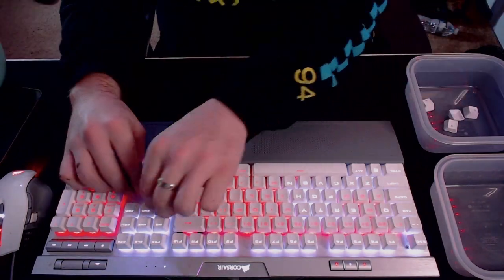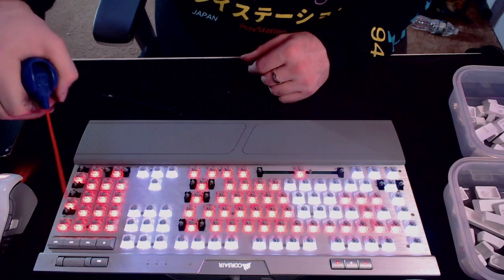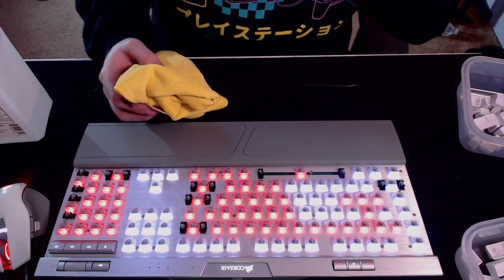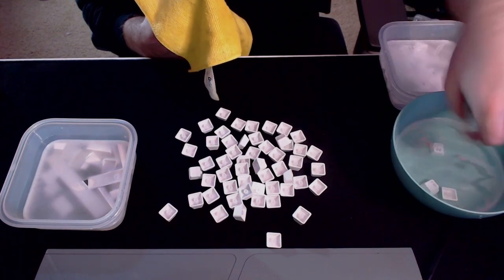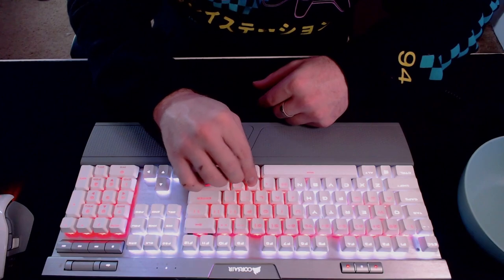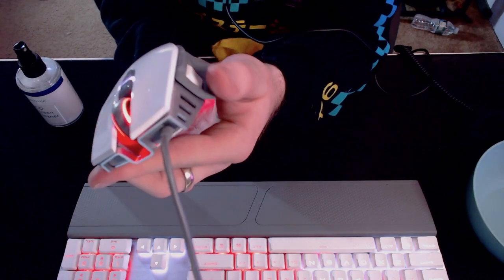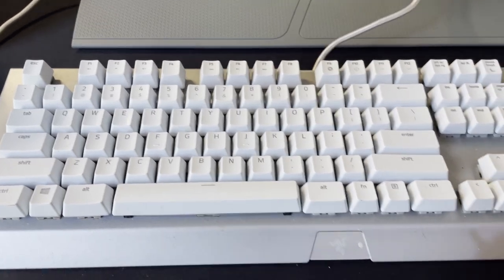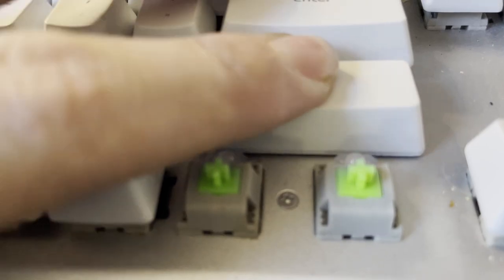How to Clean Your Gaming Keyboard, Mouse and Setup. (The Right Way!)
This is my little run down on how to deep clean your keyboard the right way. with cold and flu season here and with COVID showing no signs of leaving,
I show how to clean two different brands. Cosair K70, and Razer Black Widow Chroma. there are some little tricks to each brand, so make sure you watch until the end!

Cleaning Spray